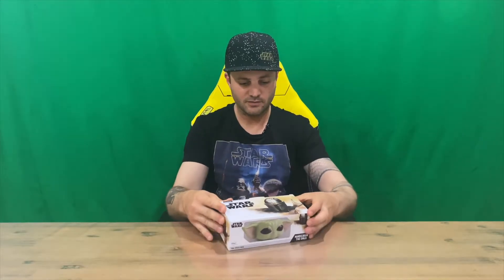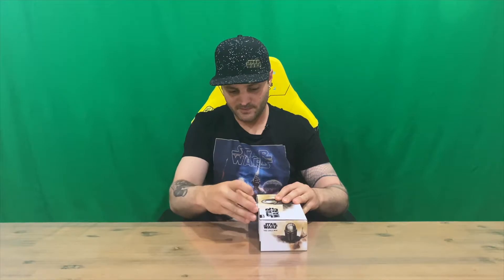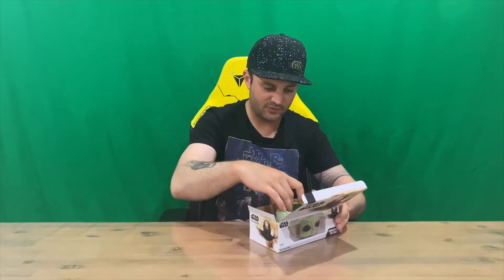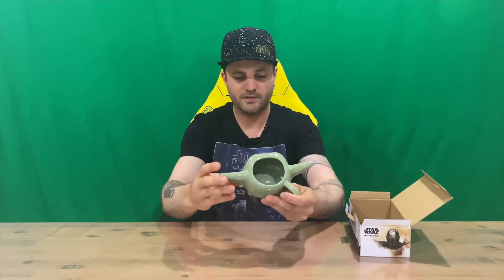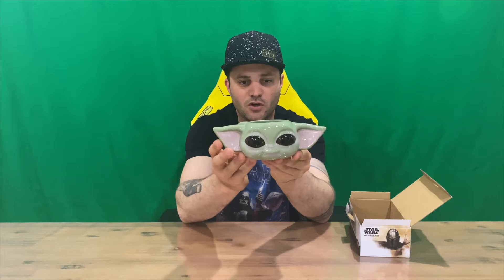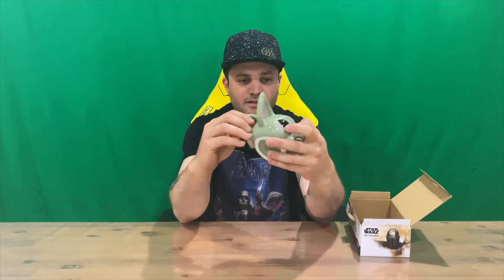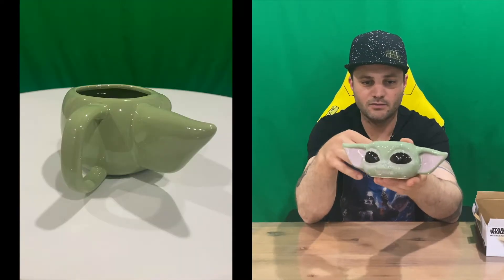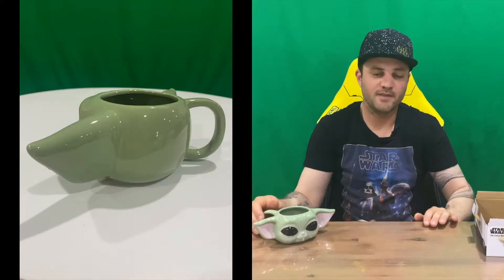Ep 655 - Star Wars The Mandalorian The Child Mug Unboxing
Hi Guys

Welcome to the channel.  Please enjoy my unboxing video of The Child Mug.

Fan Mail -

Australia 6906